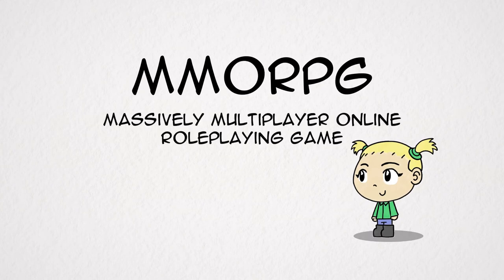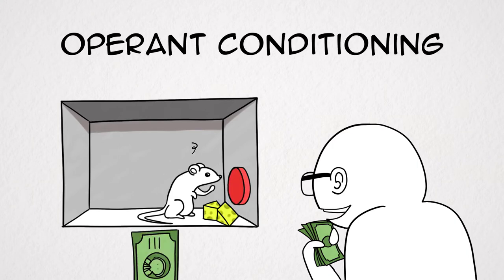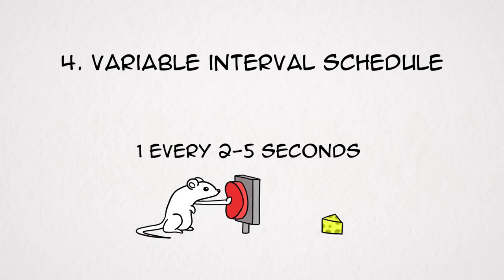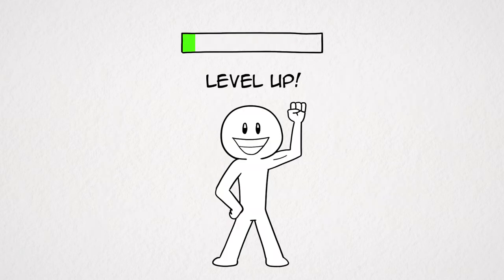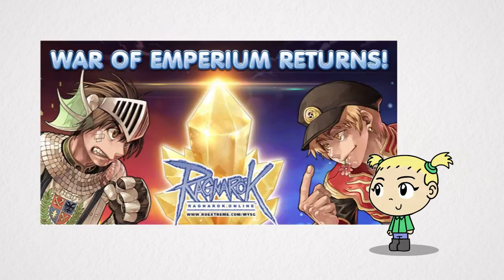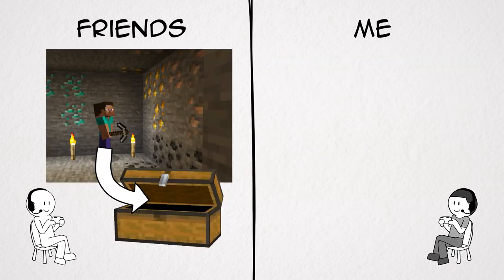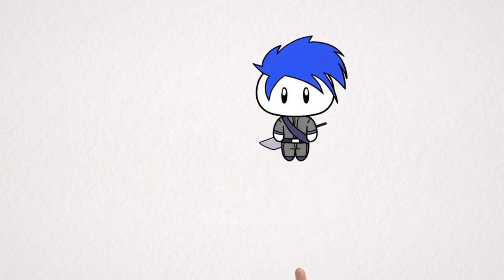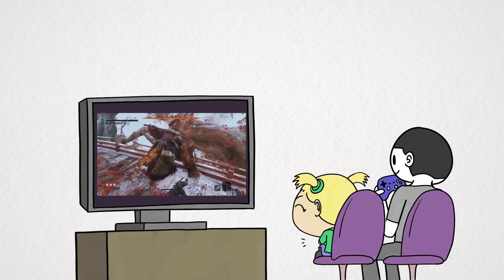MMOs Are Manipulative - Skinner's Box In Game Design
MMOs. Or Massively Multiplayer Online Role Playing Games. They can usually be played for hundred of hours, and can even be addictive. But how much of that time is actually fun?

I found out about the psychology of Operant Conditioning around 10 years ago and how it's used in game design to glue my eyes to the screen and my hands to the controls. It's dirty. Not because it's being used in games in the first place - it CAN add to the experience if applied properly.

MMO designers didn't have fun in mind when they made their decisions. It was all about play time.